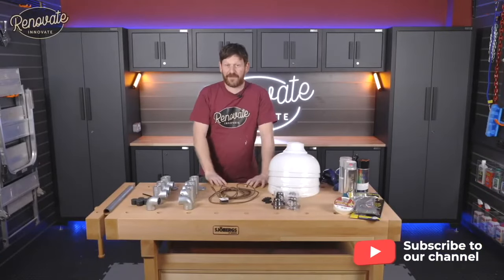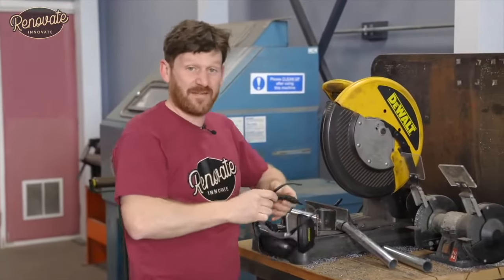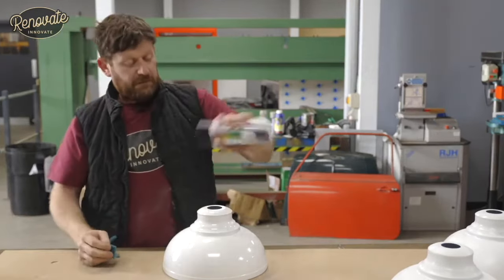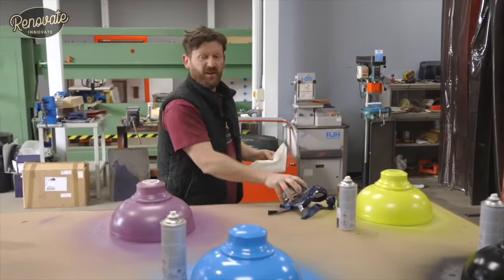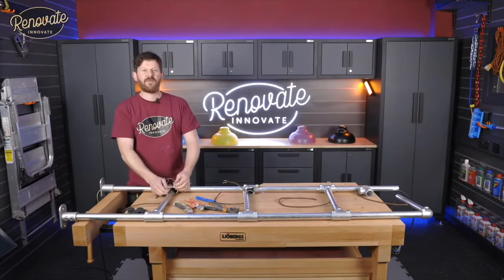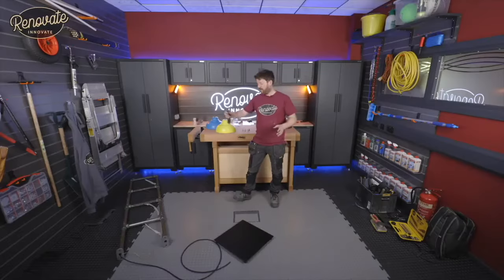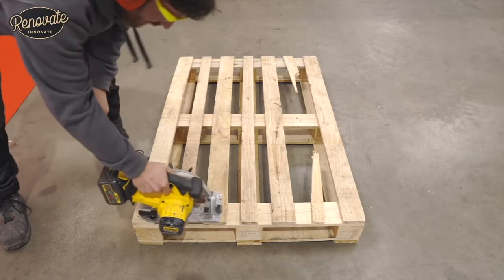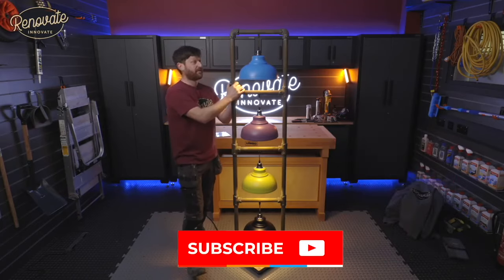Making an Industrial Style Lamp | Innovate Project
In this video I am going to show you how to make a Steampunk Industrial Pipe Lamp using galvanised tubing.

On completion our lamp was checked and tested by a qualified electrician.

4 x Double ferrule metal E27 lamp holder kit for lampshade in Black Pearl
4 x twisted electric cable covered by Rayon, Black & Whiskey
4 x Galley Easy fit pendant Gloss White

Rutique Spray on Rust Automotive Spray

5 metre length of Galvanised Tube 33.7mm dia
6 x Q Clamp long Tee 33.7mm dia
2 x Q Clamp 90 ͦ 2 way elbows 33.7mm dia
2 x Q Clamp base plate 33.7mm dia

Hexagon chamfered bolts
Door stops used for elevating off the floor

4 x E27 bulbs – available from most local DIY retailers
Metal Plate – cut off from a local steel merchant
Cable fasteners – available from most local DIY retailers / electrical suppliers
Steel Wire scourer – available from most DIY retailers / home stores
Spray paint – available from most DIY retailers / home stores